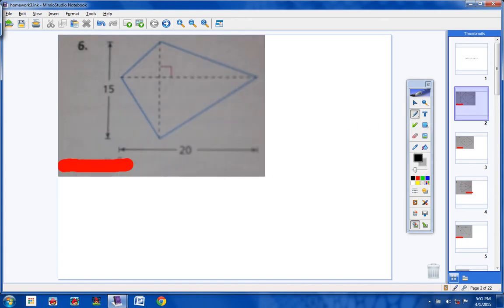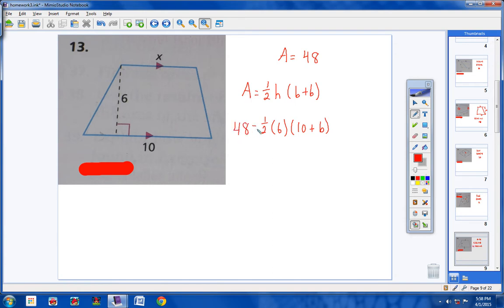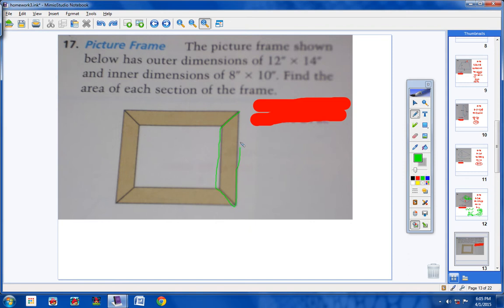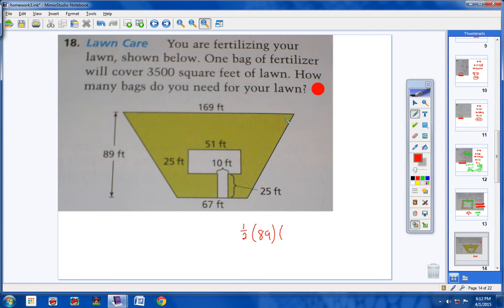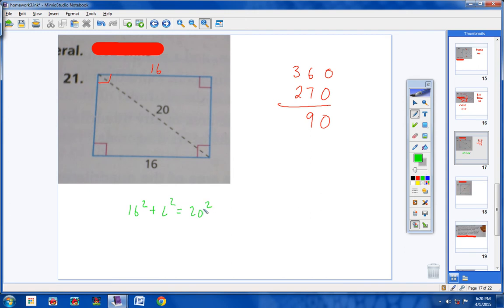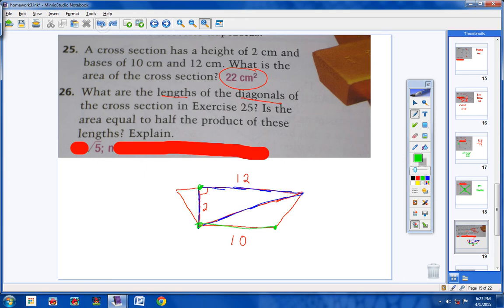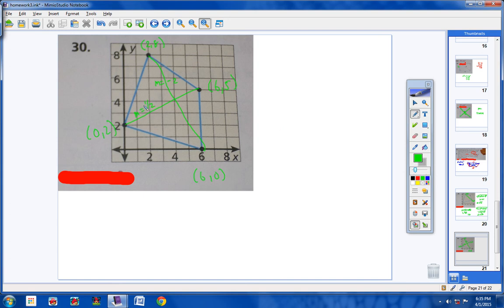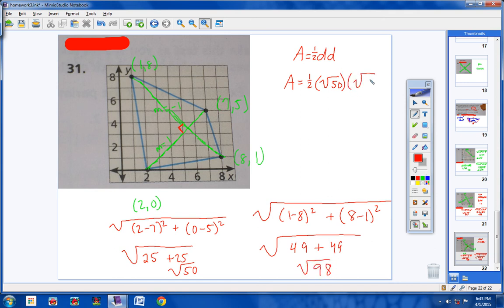Geometry Track 1 Lesson 11.3 Homework